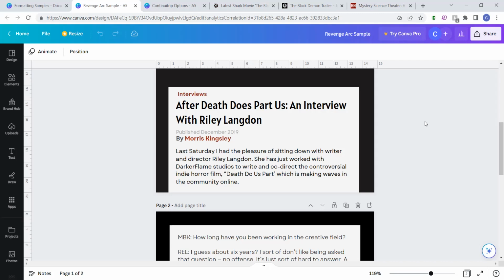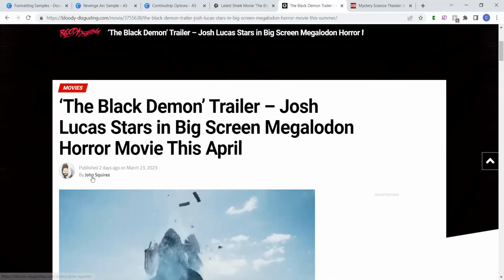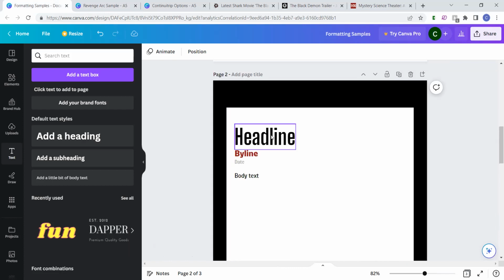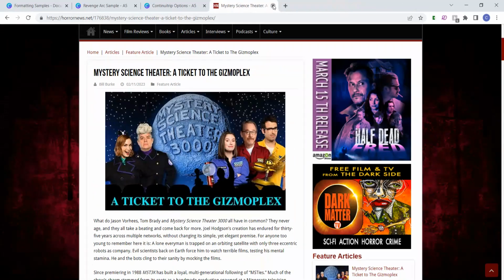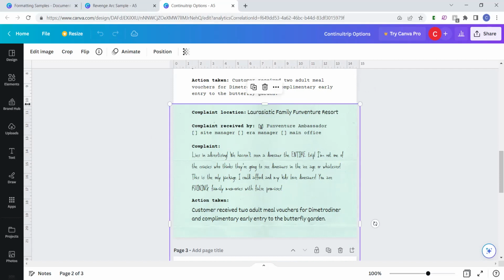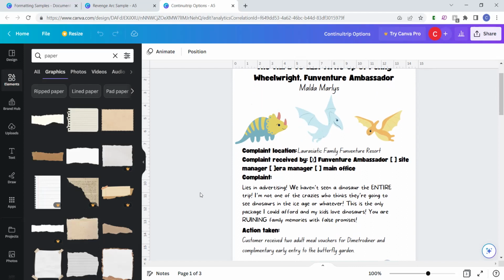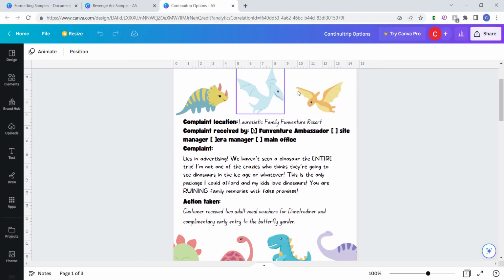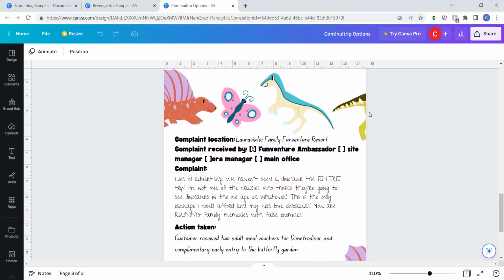TUTORIAL Designing Original Formats for Zines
Back at it again, now designing our own formats for found fiction! We go over a couple upcoming Archive of the Odd specialties and talk about the process behind some of the design.

Time stamps
0:00 - Intro
1:03 - Example 1, movie review site based on existing websites.
5:55 - Example 2, truly new format, complaint form (now with dinosaurs!)